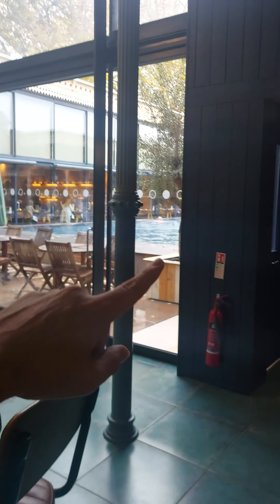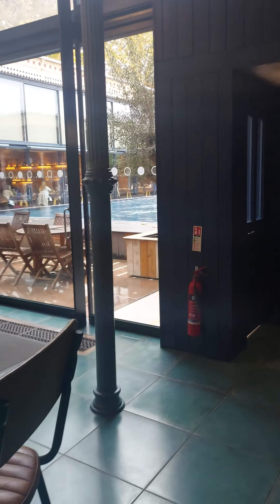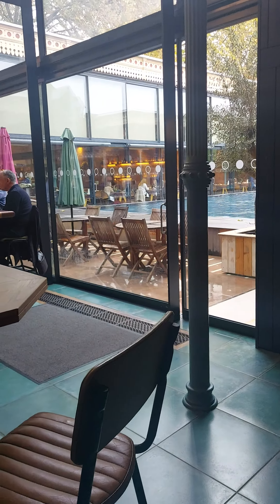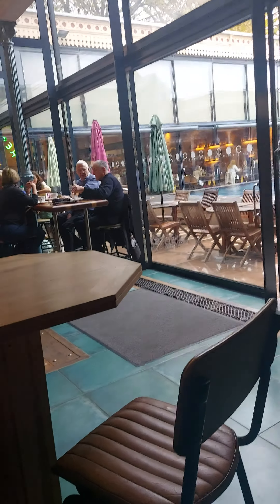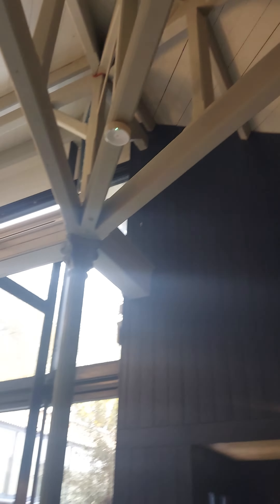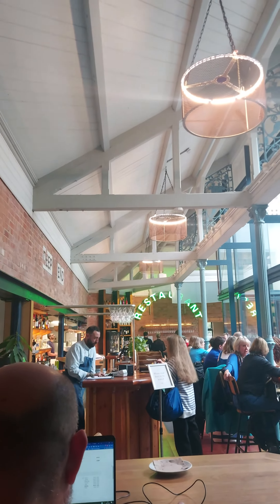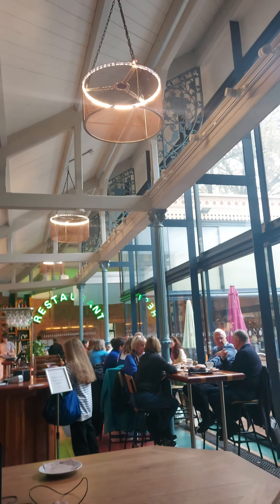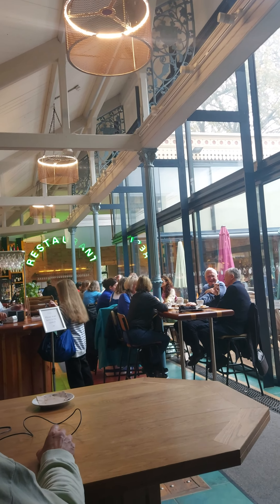A trip to a lido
This is a good example of a lido done well.